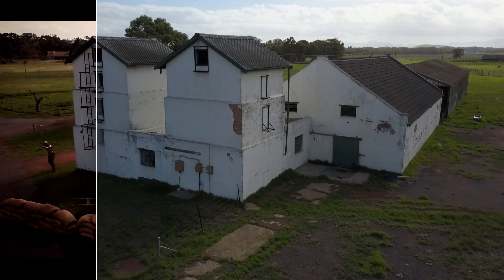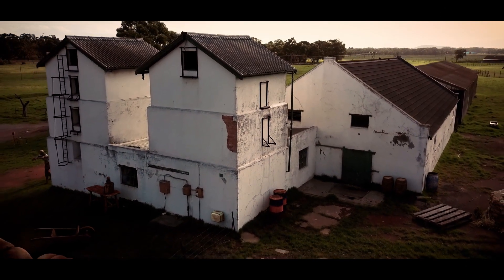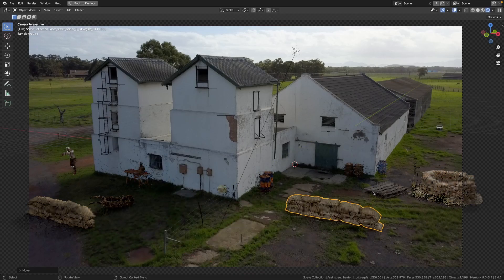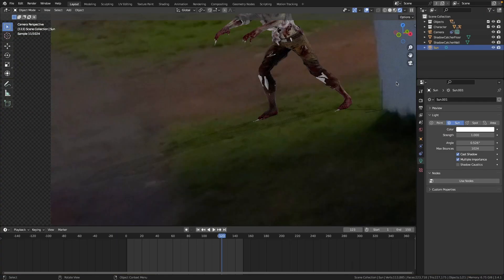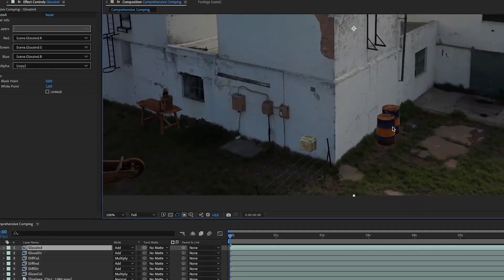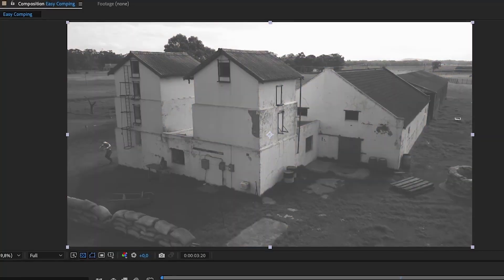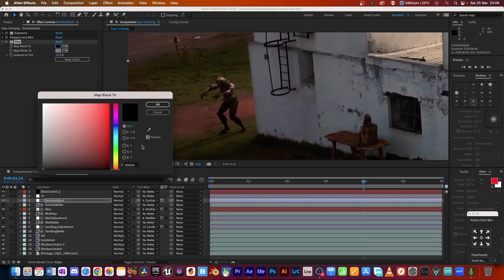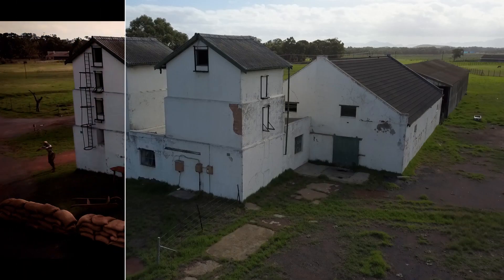Blender & After Effects VFX Course - 100 FREE Udemy Coupons!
Blender & After Effects VFX Course

In this exciting course you will learn how to create fantastic worlds by adding 3D objects & characters into any live action scene. We will begin by going step by step through the Camera Tracking process, then we will look at how you can add 3D objects or characters to the scene. You will also learn how to add shadows and how to match the lighting in your 3D scene to the live action footage. Next we will focus on Render Passes and how to render a multilayer EXR sequence, and finally you will learn how to composite these different render passes together using Adobe After Effects.

You will also learn how to use Cryptomattes to easily mask objects to make specific adjustments without re-rendering from Blender. We will do some Rotoscoping, look at how to use TrackMattes, and finally we will color grade the shot, add some film grain to blend everything together, and render your final VFX Shot.

Here is a list of all the Lesson Topics in this course:

1. Creating a PNG Image Sequence using After Effects
2. Camera Tracking: Import PNG Image Sequence into Blender
3. Camera Tracking: Sensor Size, Focal Length, Color Management
4. Camera Tracking: Tracking Setup
5. Camera Tracking: Adding Trackers and Track footage
6. Camera Tracking: Solving the Camera Track
7. Camera Tracking: Refining your Camera Track if needed
8. Camera Tracking: Setup Scene, Orient the Scene and Set Scene Scale
9. Test Objects: Viewport Render to ensure the Camera Track is good
10. Adding 3D Objects from Quixel to the Scene
11. Adding a Mixamo Character to the Scene
12. Shadow Catchers
13. Matching the lighting using an HDRI and / or Sun
14. Matching the Shadows
15. Configure Render Passes + Cryptomattes
16. Rendering EXR Sequences
17. After Effects: Import Plate, Render Passes, Setup colour space
18. Setup Composition - The Comprehensive Way
19. Setup Composition - The Easy Way
20. Match and Adjust Shadows, Highlights and Reflections
21. Blur 3D Elements to Match Footage
22. Crytomattes and what you can do with them
23. Rotoscoping Foreground Elements
24. Using mist pass for adding mist / haze
25. Final Colour Grading
26. Matching Film Grain or Digital Noise
27. Final Render
28. Bonus Lesson: Adding grass around the well

I'm including the footage and assets that you will require to follow along, but feel free to use your own footage if you wish.

I really hope that you will learn a lot during this course, and feel free to reach out if you have any questions, I will be more than happy to assist. Ready to create some amazing VFX shots?

I will see you in the first lesson!